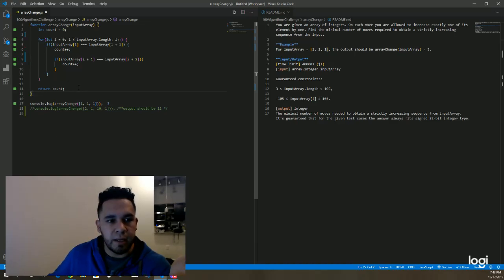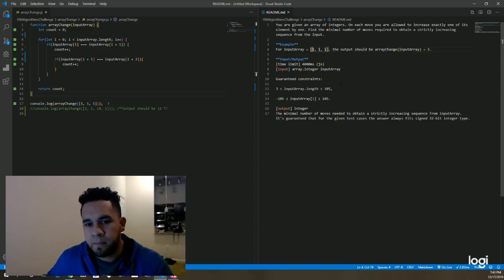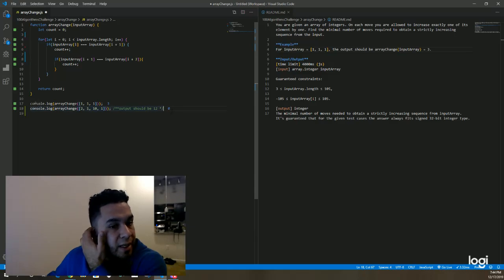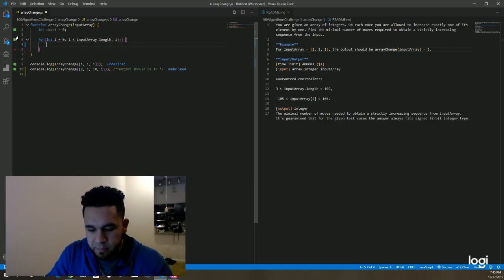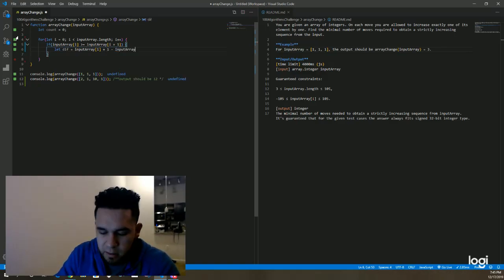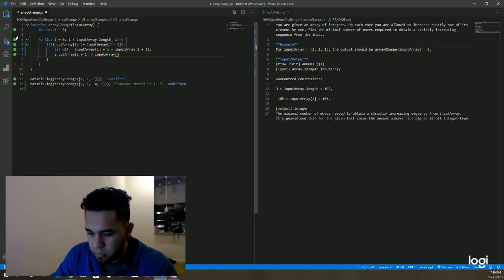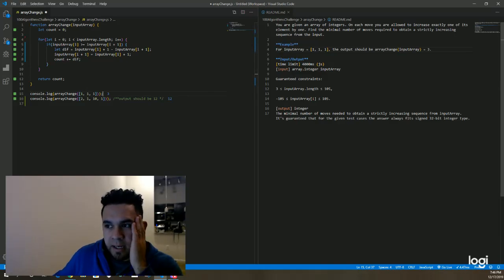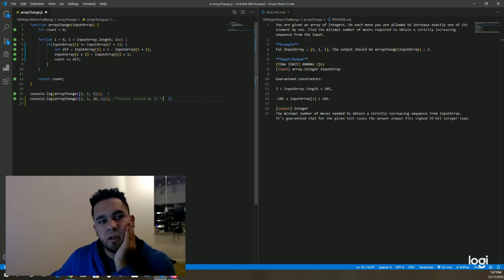100 Algorithm Challenge | arrayChange | #12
In this series i will be going through 100 algorithms to practice for that coding interview